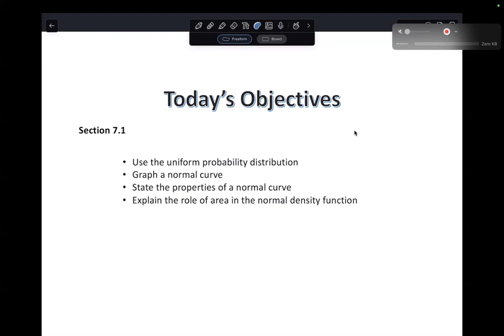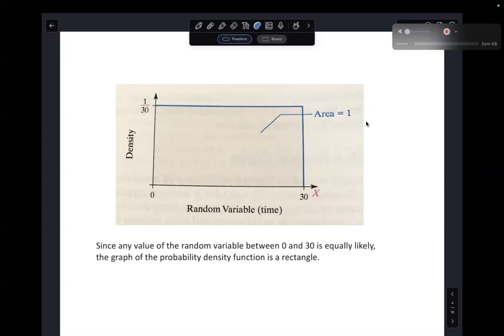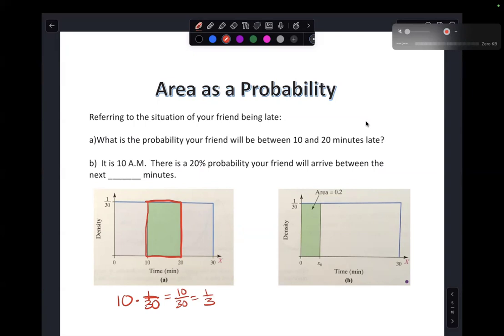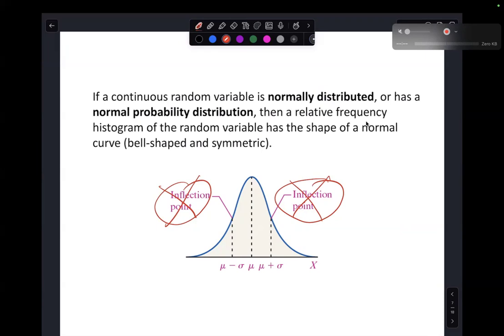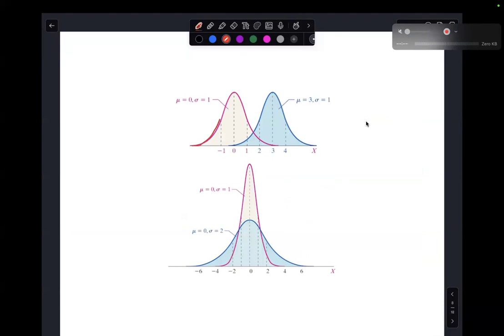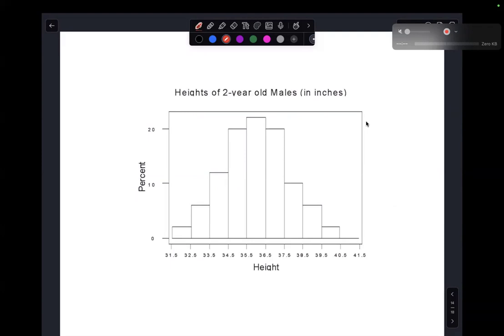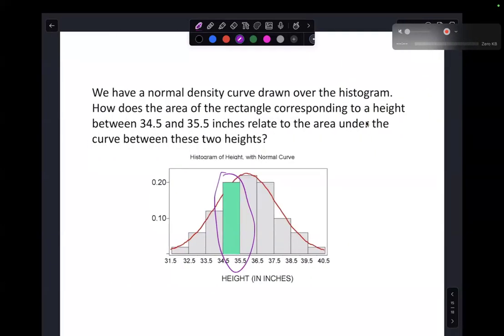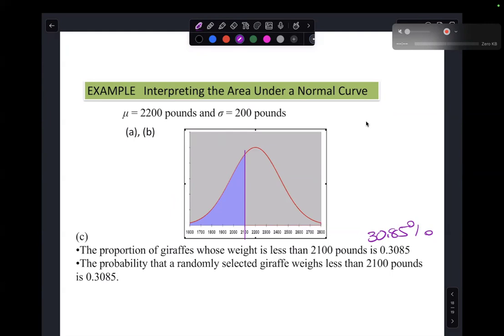02/11/25 STAT243Z Tuesday, Week 6 Zoom Meeting Section 7.1